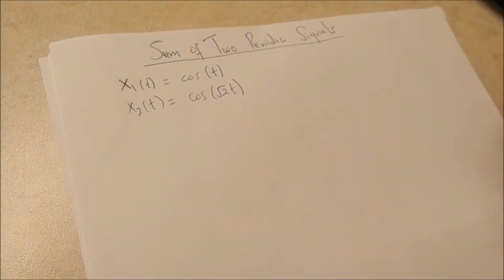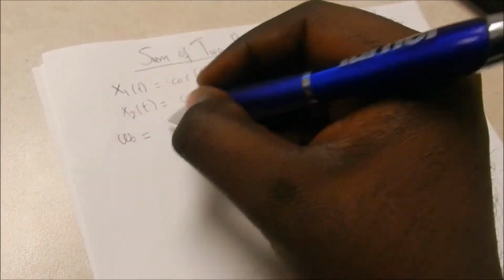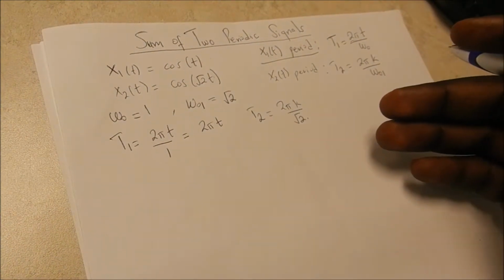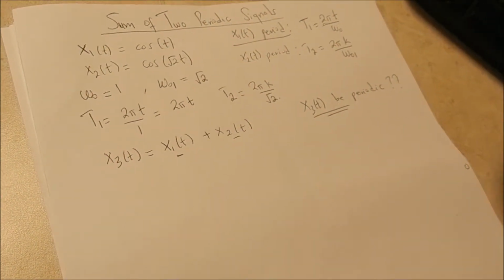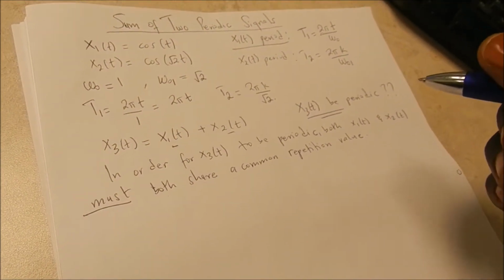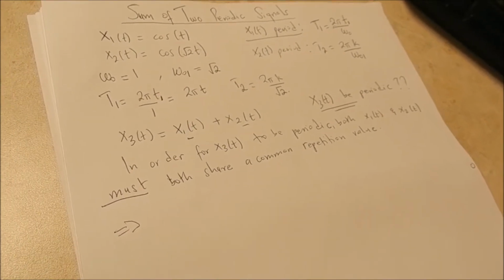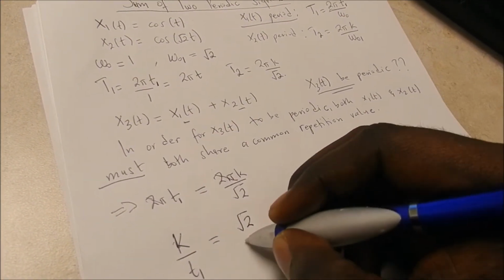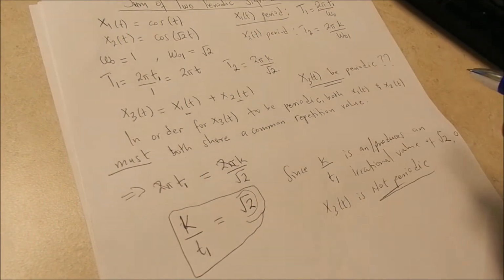Sum of Two Periodic Signal